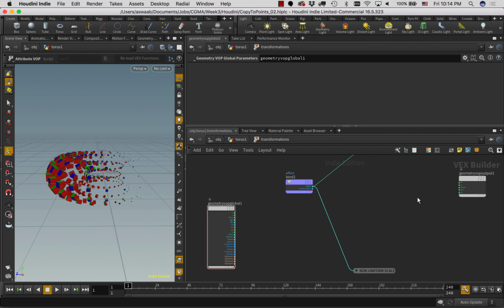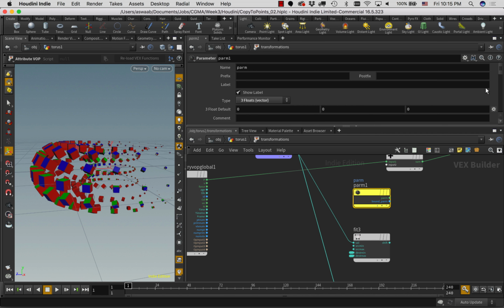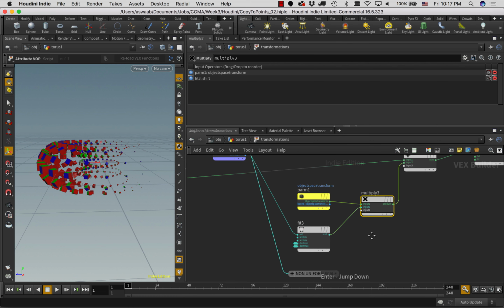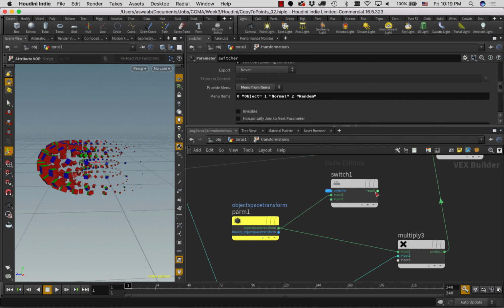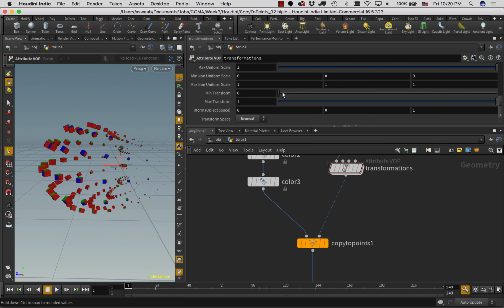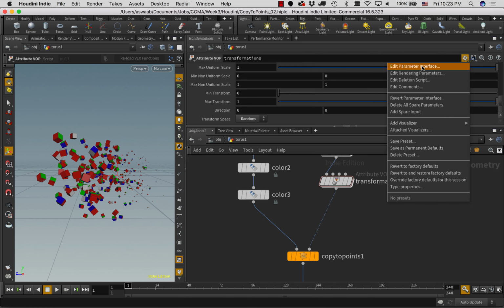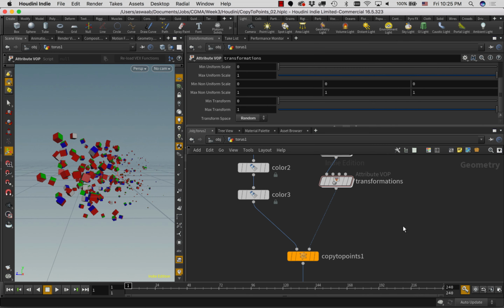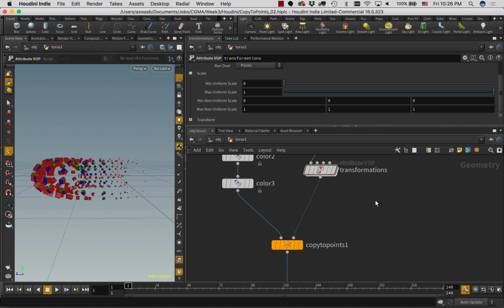CGMA AEIH Week3 05 Transform